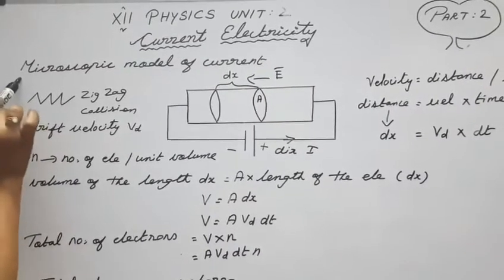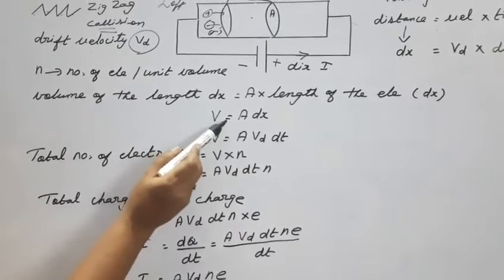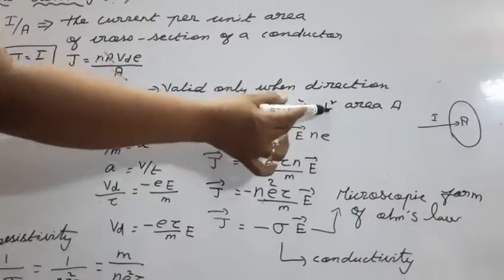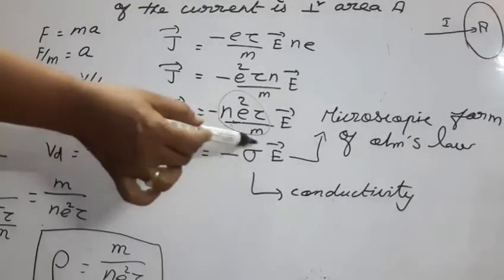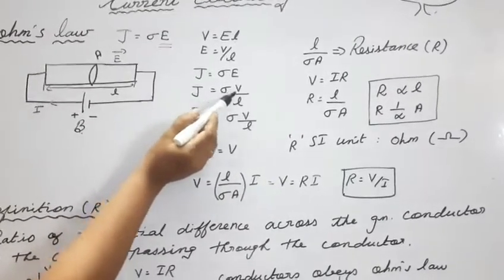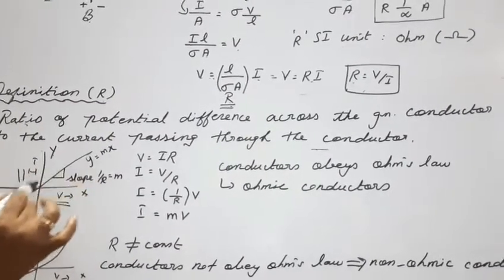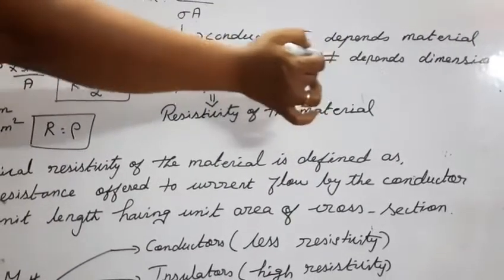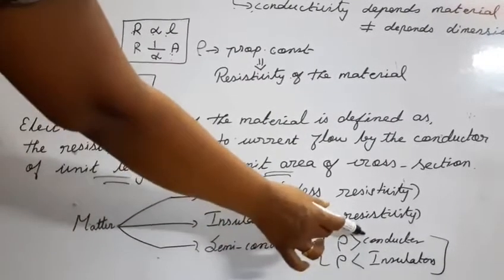XII - PHYSICS | UNIT - 2 | Current Electricity | Part - 2